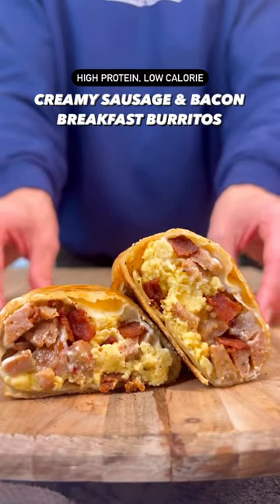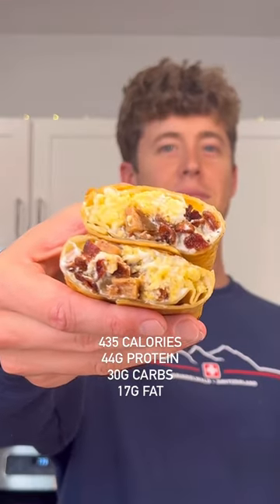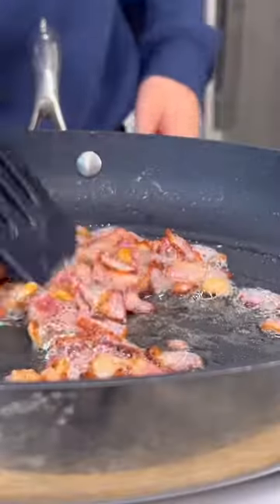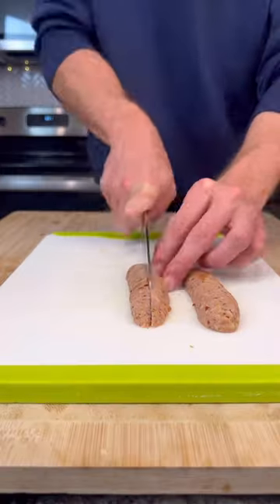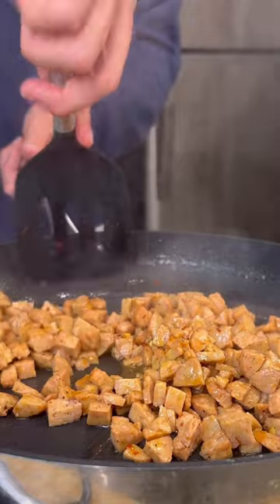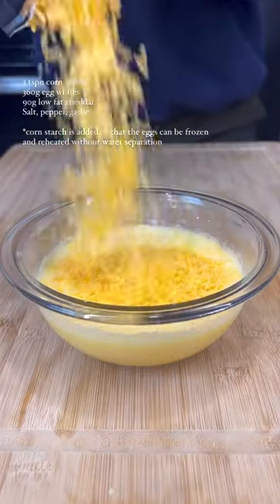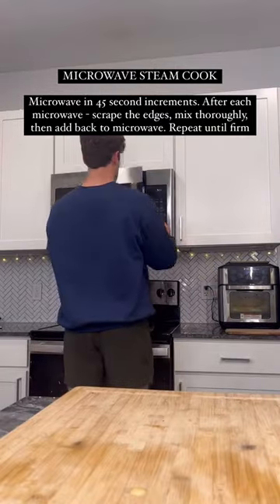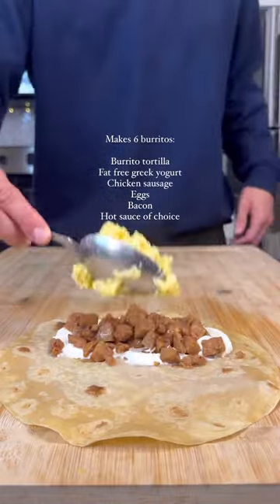These Creamy Sausage & Bacon Breakfast Burritos are the ultimate macro-friendly breakfast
Creamy Sausage & Bacon Breakfast Burritos
Stealth Health 🌯 Series Episode 3

Per burrito (makes 6)
435 Calories
44g Protein
30g Carbs
17g Fat

Ingredients:
6 chicken sausages (these were from Target)
6 slices center cut bacon

3 tspn corn starch*
360g egg whites
90g low fat cheddar
Salt pepper
*the corn starch is specifically added here so that these can be frozen/reheated. It helps hold in moisture & prevent significant water purge on the reheat.

MICROWAVE STEAM COOK:
Microwave in 45 second increments. After each microwave - scrape the edges, mix thoroughly, then add back to microwave. The eggs are done cooking when they’re *mostly* firmed up - they’ll continue cooking after removing. If they’re slightly runny but seem close to done, let them sit for a few minutes and they will likely finish cooking with the residual heat.

This method cooks the eggs without direct heat - helping them retain more moisture, keeps them from sticking to pans/over cooking, and removes the need for any added oil. Also requires less dishes 👌

6 burrito tortillas
I used the @eatcounter high protein/low carb tortillas (which will be for sale soon!) - but any burrito tortilla works. For reference - they’re 170 calories each, so adjust macros as needed based on the tortilla you use.

Finish with:
Spoonful of fat free Greek yogurt
Hot sauce of choice